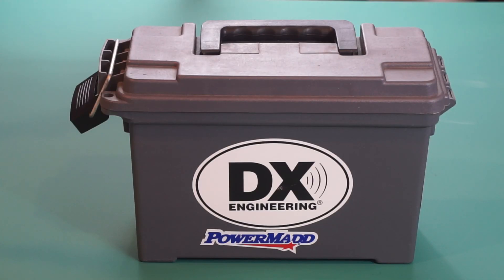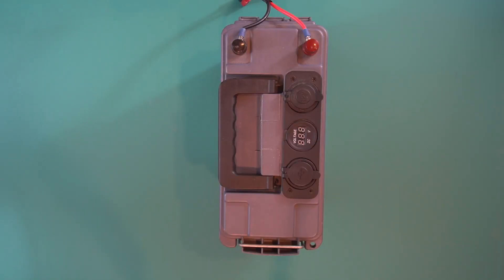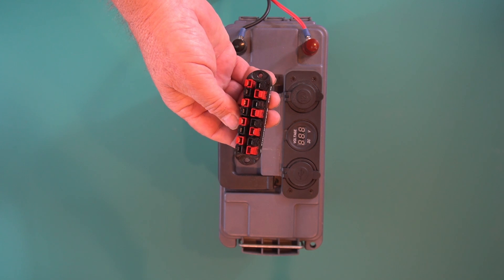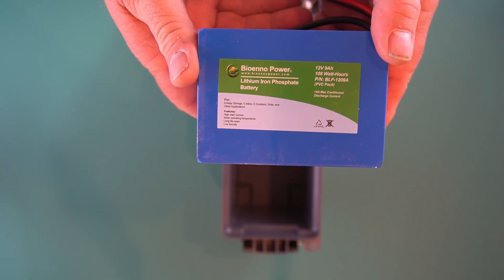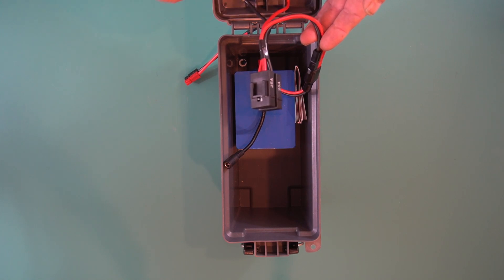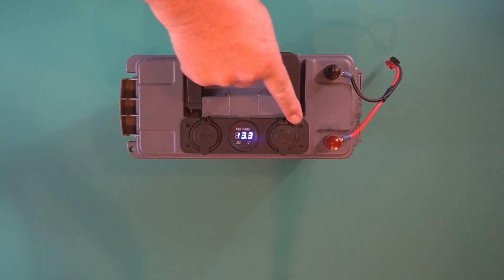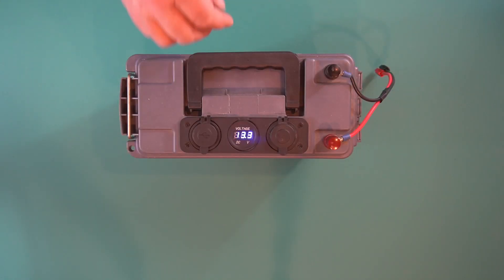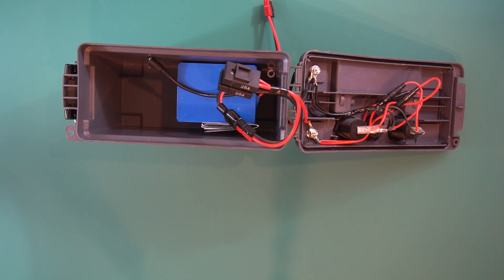How to make a Battery Box using one of the best portable batteries from Bioenno 9 AH lithium !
In this video I show the parts I used to build portable Ham Radio battery box.

Power supply,
LITHIUM BATTERIES
36ah lithium batt.,
16ah lithium batt.,
9ah Bioenno,
12ah Bioenno,
15ah Bioenno,
6ah bioenno,